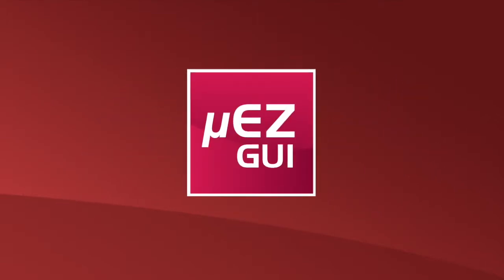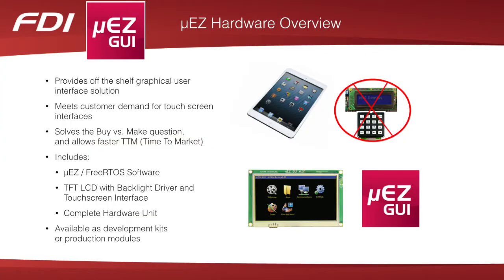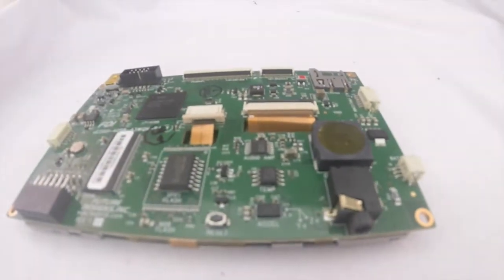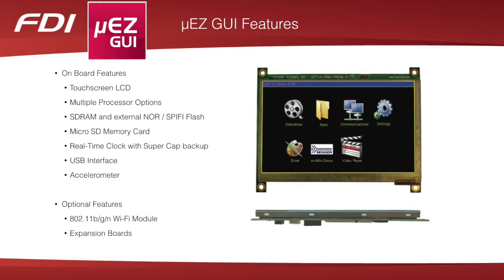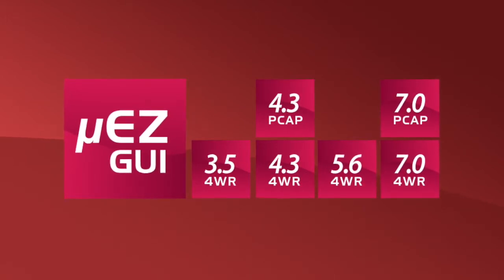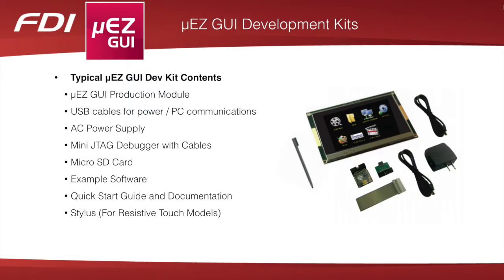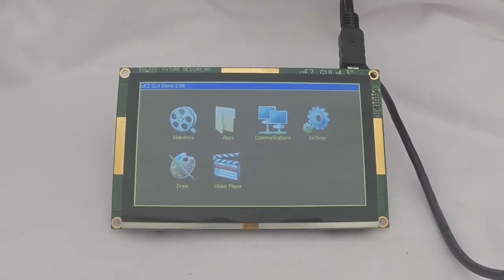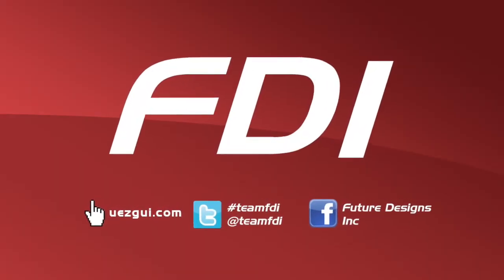FDI uEZ GUI Overview